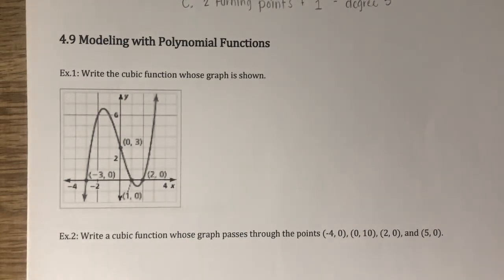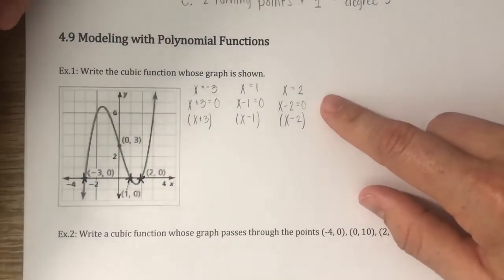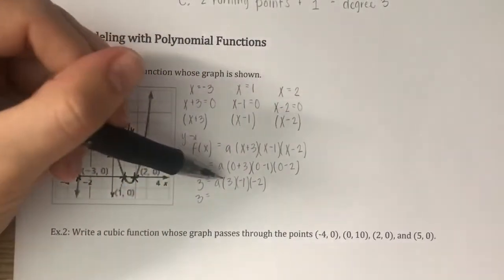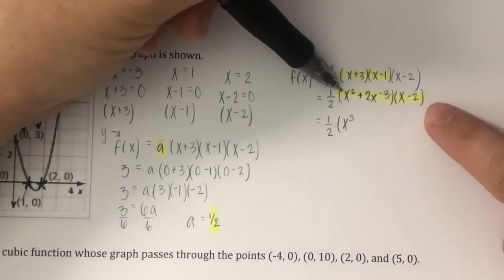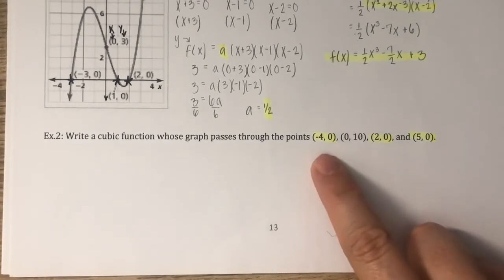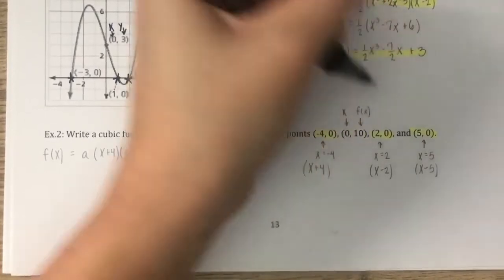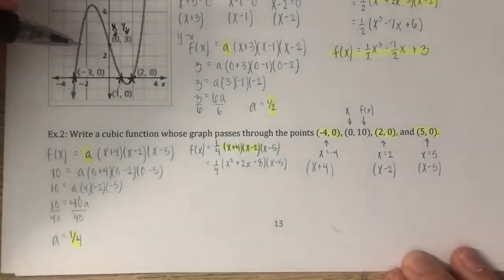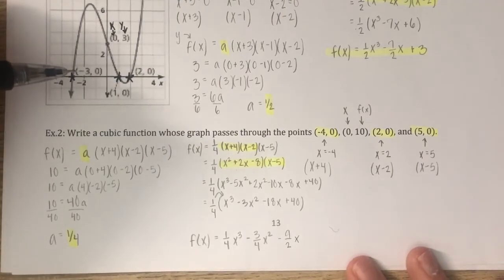Algebra 2 Big Ideas 4.9